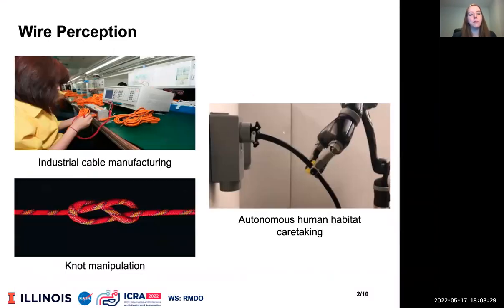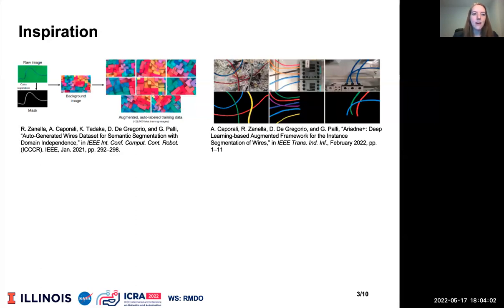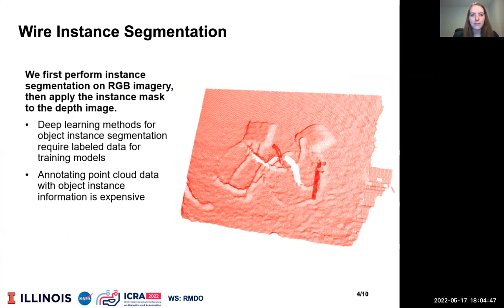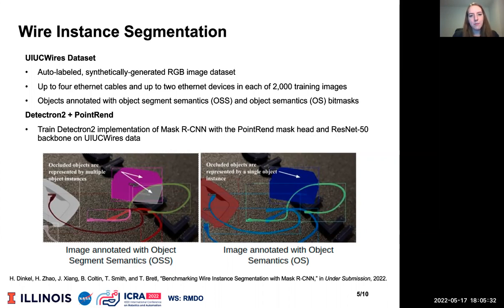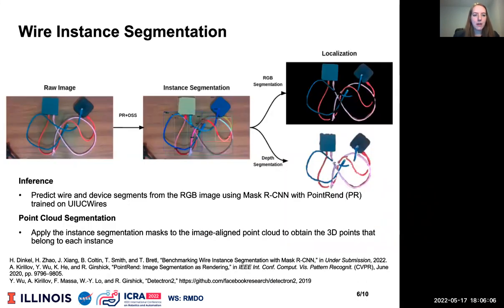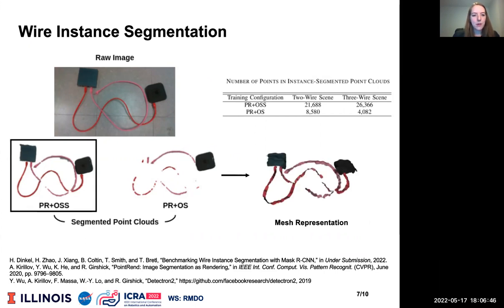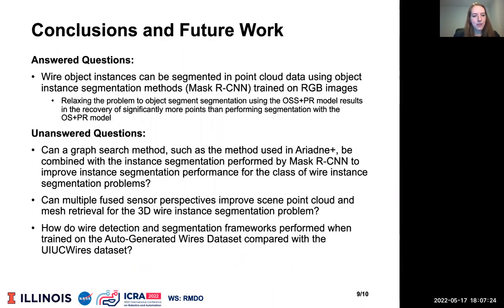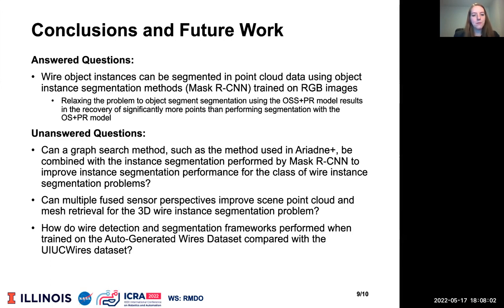Wire Point Cloud Instance Segmentation from RGBD Imagery with Mask R-CNN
Spotlight talk at 2nd Workshop on Representing and Manipulating Deformable Objects @ ICRA 2022

Title: Wire Point Cloud Instance Segmentation from RGBD Imagery with Mask R-CNN

Abstract: Perception of the shapes of deforming objects like wires enables their monitoring and manipulation by autonomous robots. This paper presents detection, classification, and instance segmentation of deformable wires from a cluttered scene in RGBD imagery. This work uses the Detectron2 implementation of Mask R-CNN trained with the PointRend mask head on the UIUCWires dataset as the framework for wire instance segmentation on RGB imagery, a method demonstrated to perform well for the instance segmentation task in previous work. In this work, the instance bitmask is directly used to segment individual object point clouds, an important step toward wire shape representation for manipulation tasks.